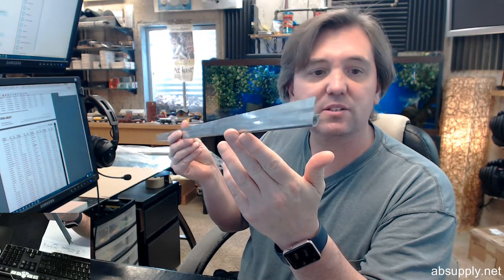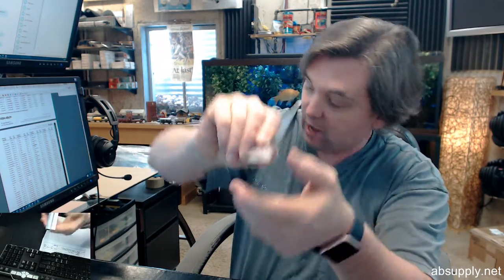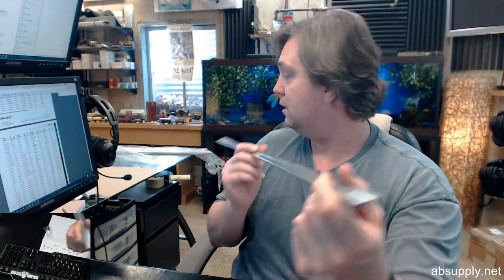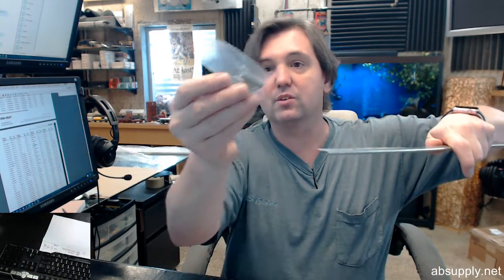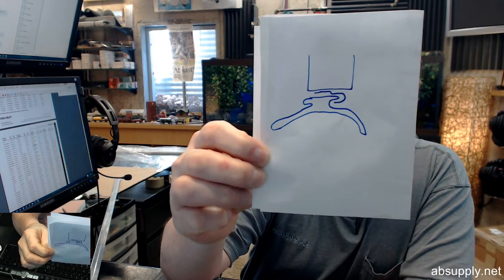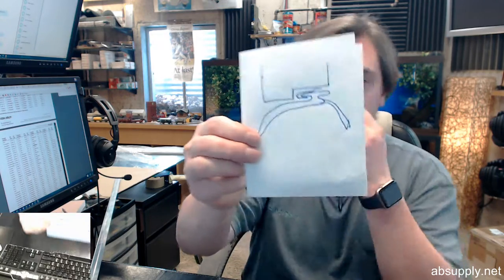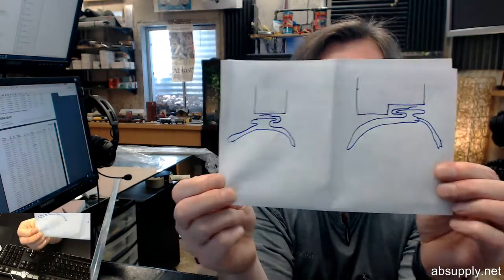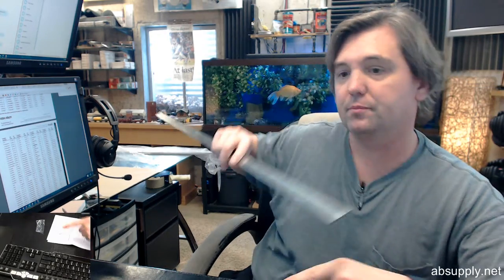Hager 701S MIL